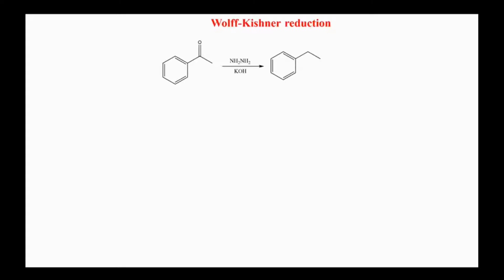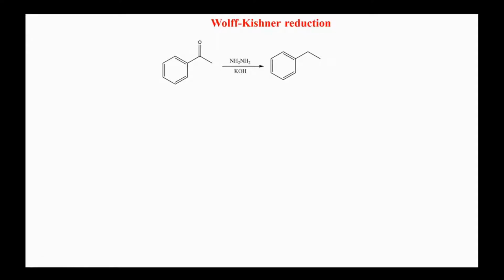Wolff–Kishner Reduction | Organic Name Reactions | Organic Chemistry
A name reaction is a chemical reaction named after its discoverers or developers. Among the tens of thousands of organic reactions that are known, hundreds of such reactions are well-known enough to be named after people

In this video series, we will try our best to explain all important named reactions with detailed mechanism and application.

The Wolff–Kishner reduction is a reaction used in organic chemistry to convert carbonyl functionalities into methylene groups. In the context of complex molecule synthesis, it is most frequently employed to remove a carbonyl group after it has served its synthetic purpose of activating an intermediate in a preceding step. As such, there is no obvious retron for this reaction. Originally reported by Nikolai Kischner in 1911 and Ludwig Wolff in 1912, it has been applied to the total synthesis of scopadulcic acid B, aspidospermidine and dysidiolide. In general, the reaction mechanism first involves the in situ generation of a hydrazone by condensation of hydrazine with the ketone or aldehyde substrate. Sometimes it is however advantageous to use a pre-formed hydrazone as substrate (see modifications). The rate determining step of the reaction is de-protonation of the hydrazone by an alkoxide base to form a diimide anion by a concerted, solvent mediated protonation/de-protonation step. Collapse of this alkyldiimide with loss of N2 leads to formation of an alkylanion which can be protonated by solvent to give the desired product. Because the Wolff–Kishner reduction requires highly basic conditions, it is unsuitable for base-sensitive substrates. In some cases, formation of the required hydrazone will not occur at sterically hindered carbonyl groups, preventing the reaction. However, this method can be superior to the related Clemmensen reduction for compounds containing acid-sensitive functional groups such as pyrroles and for high-molecular weight compounds.